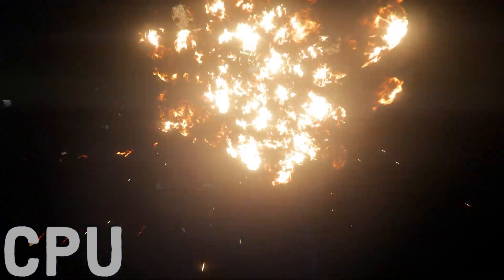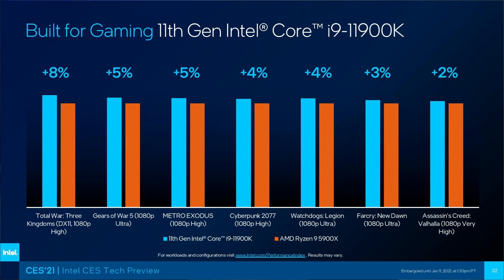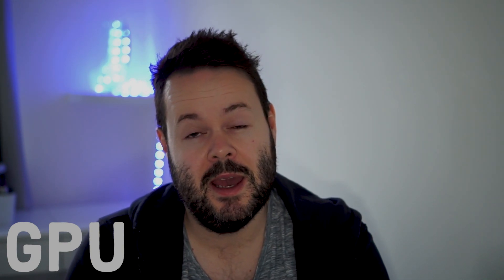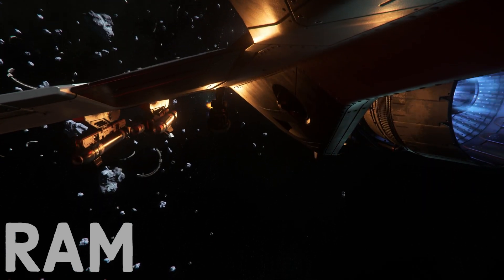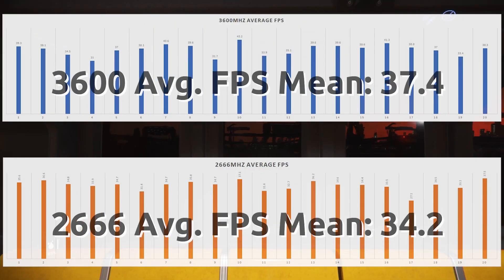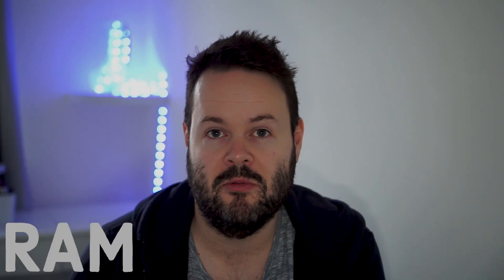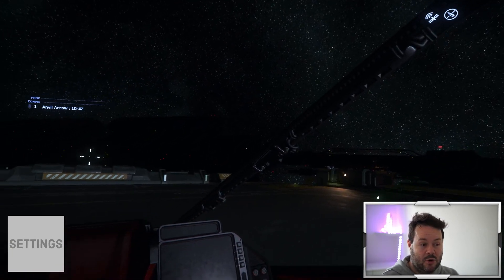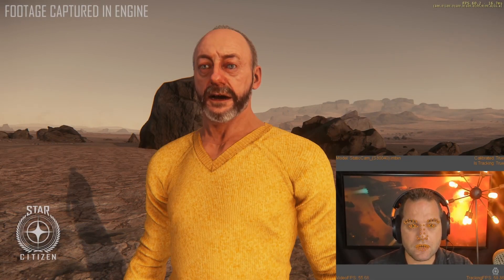Star Citizen: PC Build 2021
Looking to build or buy upgrades for a PC for Star Citizen in 2021? This is the video for you! Over the past 5 months I've been testing Star Citizen to find out what you need to run the game as well as possible!

System Specs
CPU: Ryzen 9 5900x
RAM: 32GB 3600MHZ CL16
GPU: Nvidia 3080 FE
M.2 NVMe: Samsung 970 EVO Plus 250 GB
SSD: Samsung 860 EVO 500 GB

00:00 Intro
00:13 CPU
01:32 GPU
03:20 RAM
04:48 Storage
05:56 Fun Accessories
09:40 Warning!
12:38 Outro